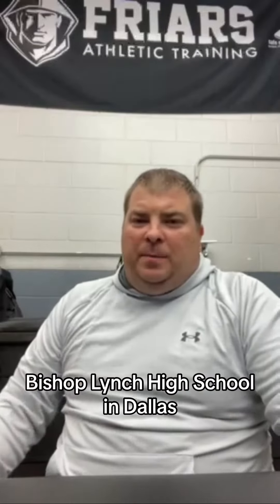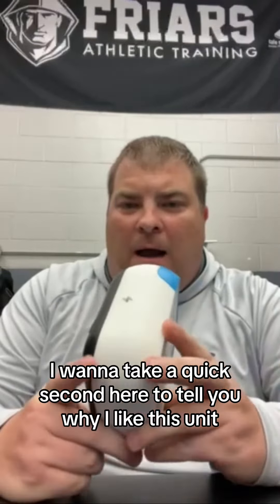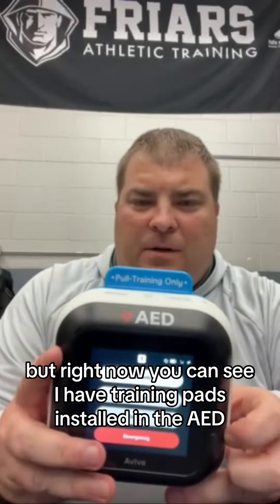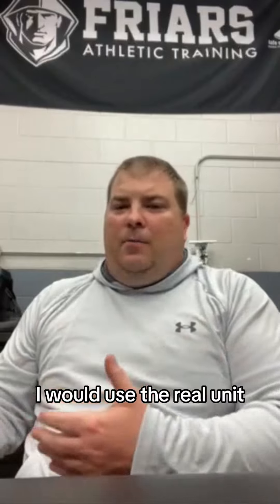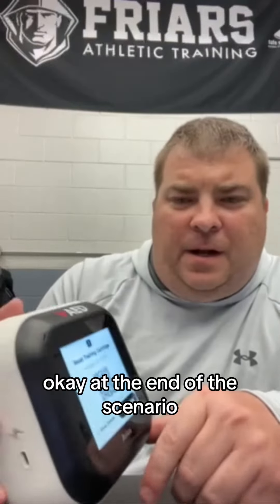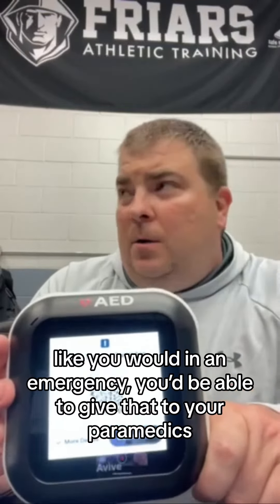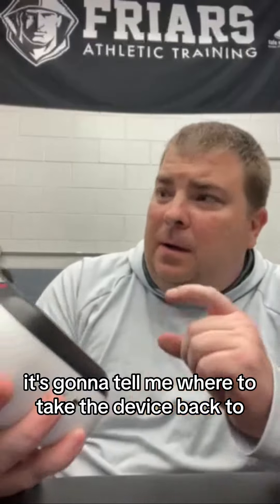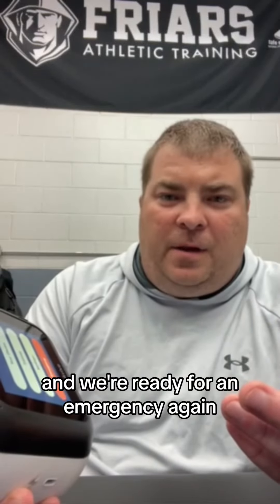Training Mode on the Avive Connect AED with Mike Hopper, MS, LAT, ATC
Head Athletic Trainer at Bishop Lynch High School, Mike Hopper, demos the Avive Connect AED in Training Mode.